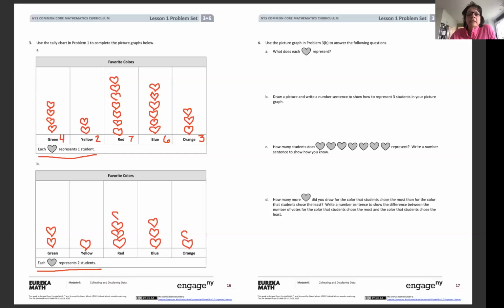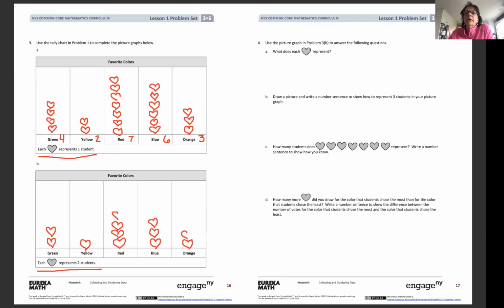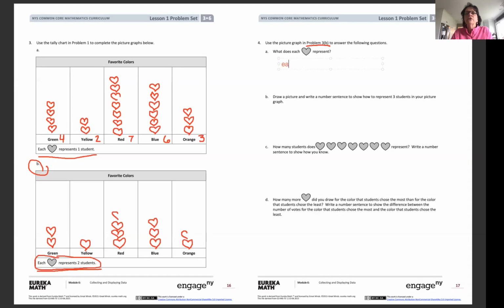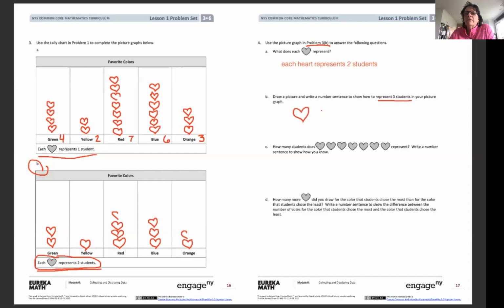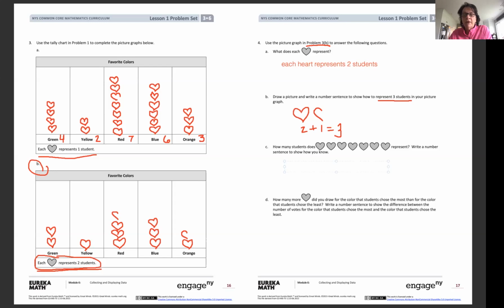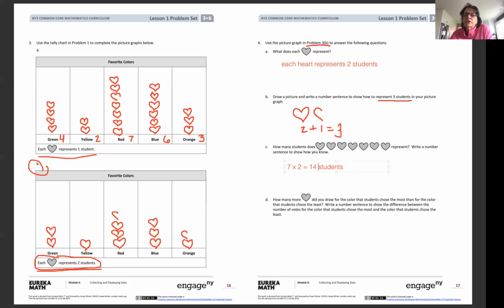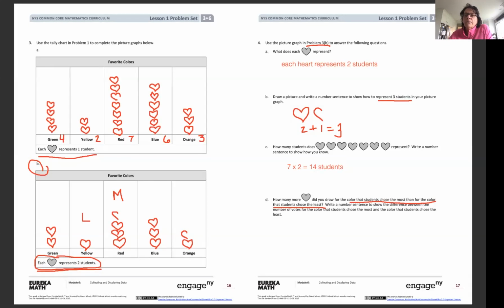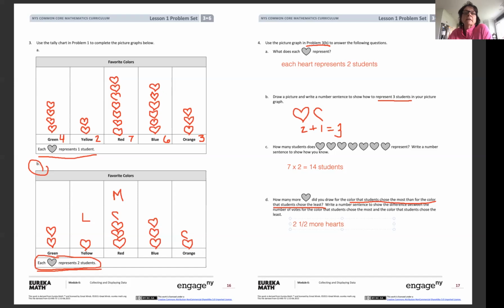Lesson 1 Problem Set (page 3)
We will complete page 3 of lesson 1 problem set answering questions about the pictographs we have created on page 2.